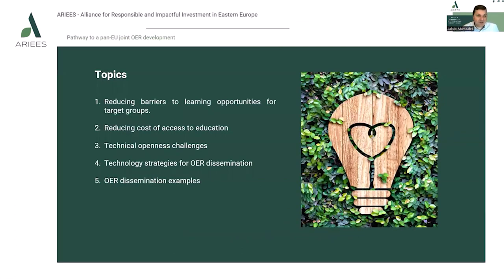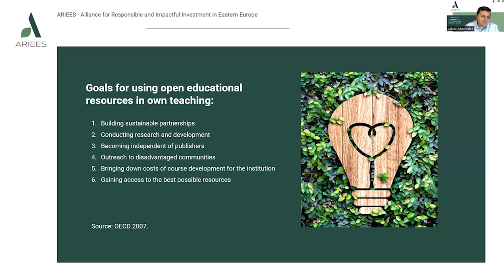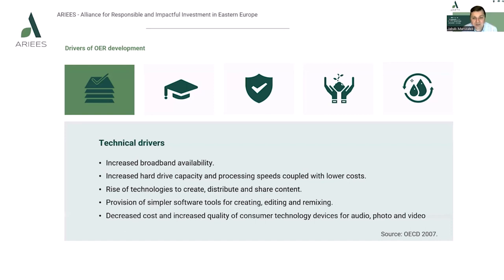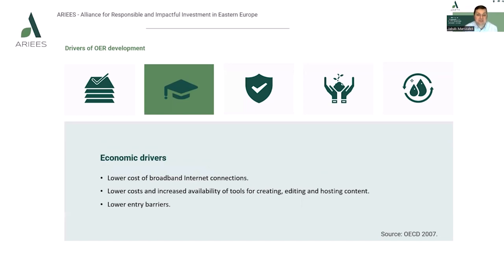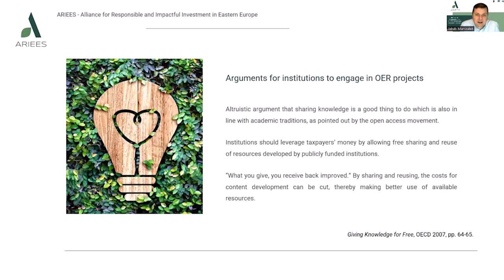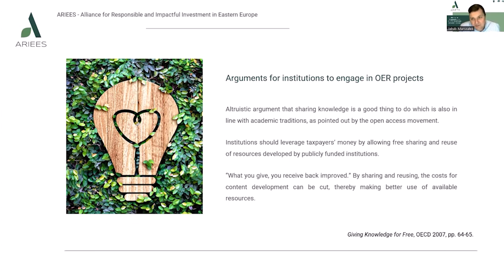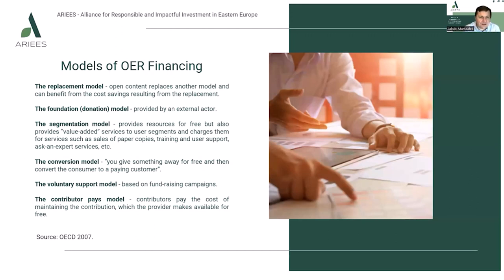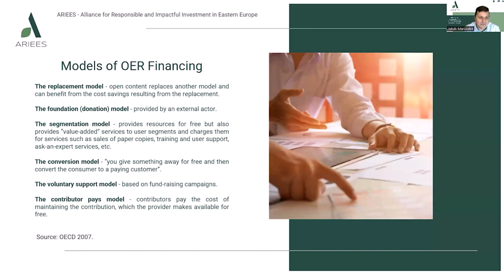ARIEES TRAIN THE TRAINERS WEBINAR 1 How to develop high quality OERs in entrepreneurship educati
Are you an educator looking to enhance your entrepreneurship curriculum with high-quality Open Educational Resources (OERs)? Look no further than ARIEES!
Our Train the Trainers webinar series is designed to equip educators like you with the tools and knowledge needed to create exceptional OERs in entrepreneurship education. In this first webinar, we'll be focusing on how to develop high-quality OERs from scratch. Led by industry experts, this webinar will provide you with insights and strategies to create engaging, effective, and pedagogically-sound OERs that will help your students thrive in the entrepreneurship field. You'll learn about the latest trends in entrepreneurship education and best practices for developing OERs that meet your students' needs.
Our goal is to help you create OERs that are not only effective but also accessible to a wider range of students. Join and start developing OERs that will inspire and engage your students today!